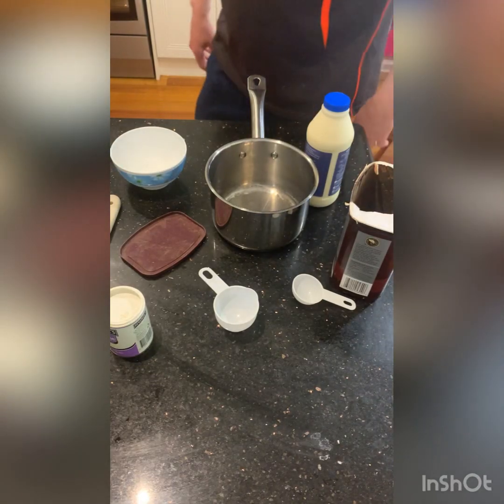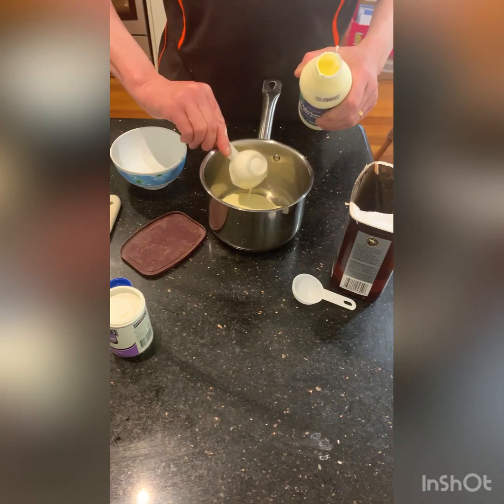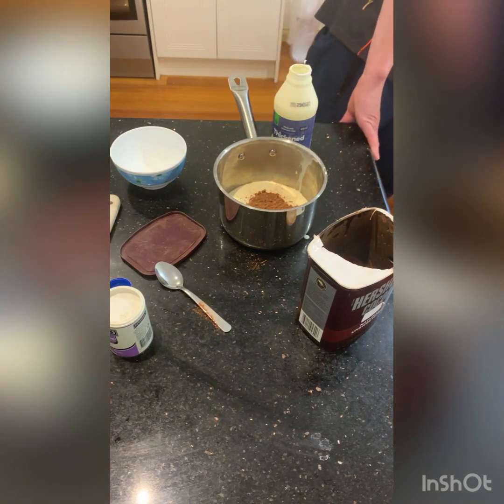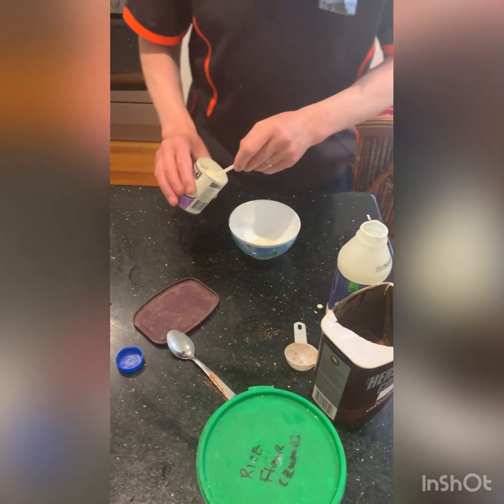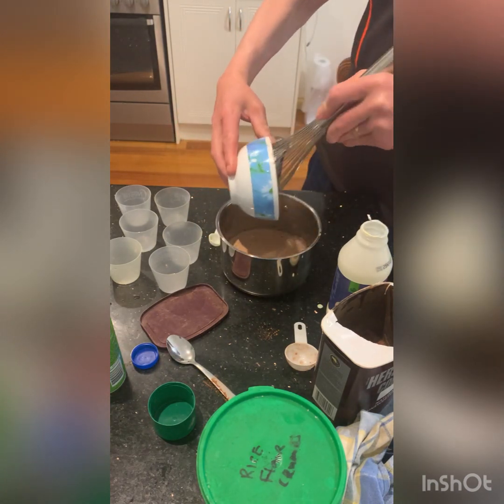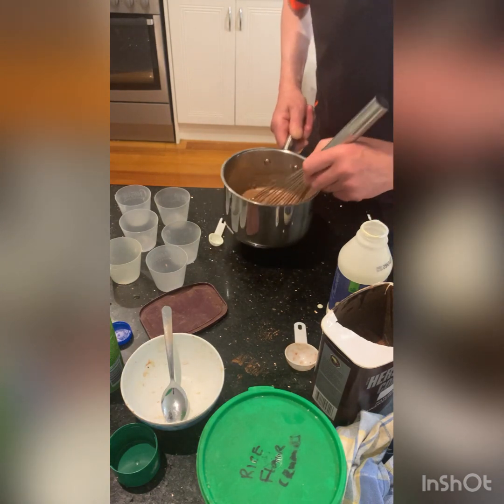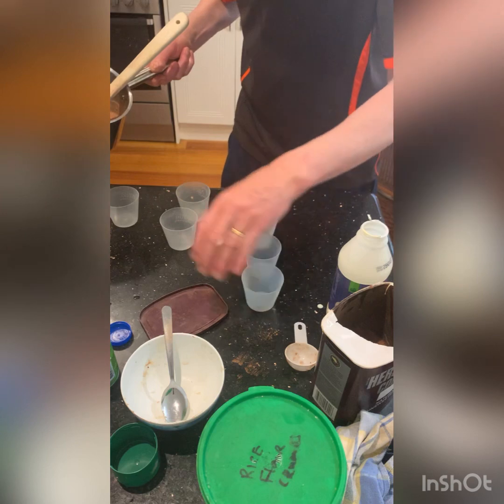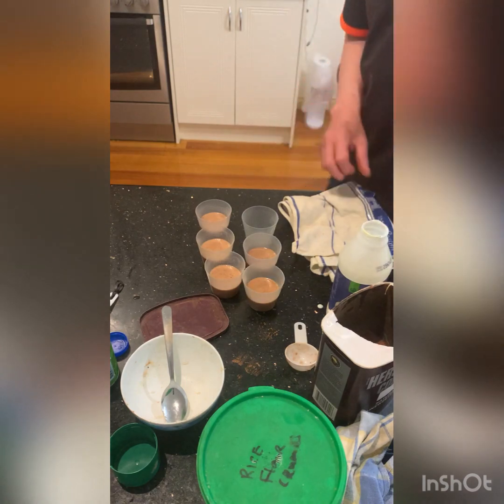Chocolate dessert part 2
Chocolate pana cotta quick and easy gluten free. This is the 2nd part of chocolate dessert
Can adjust gelatine to 1 teaspoon for a softer
result